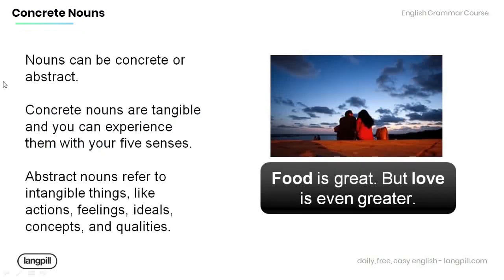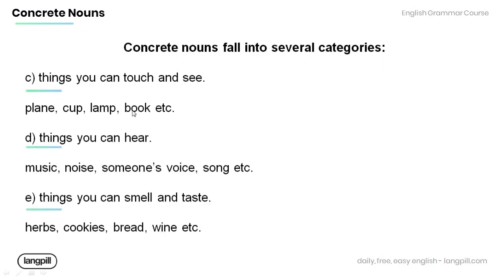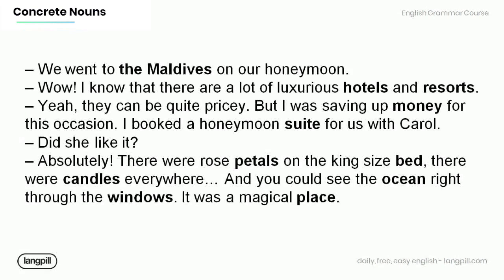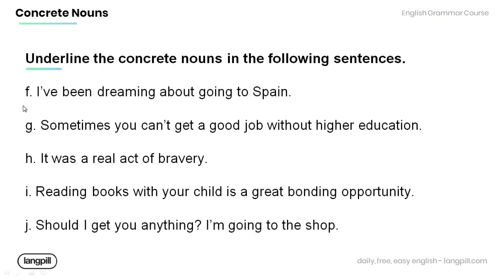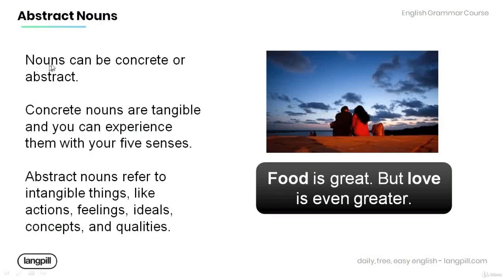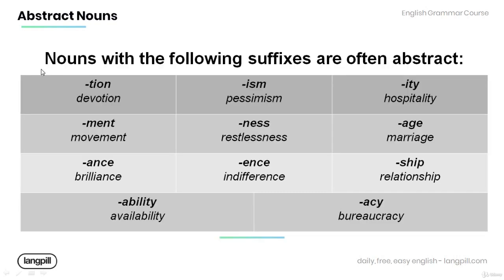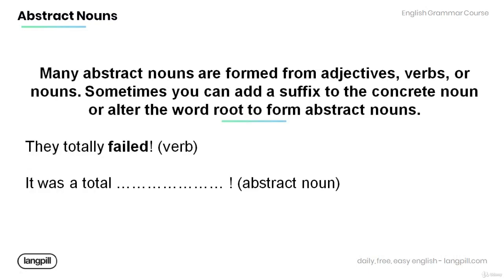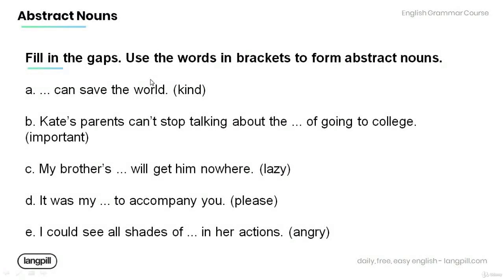Concrete and Abstract Nouns Intermediate